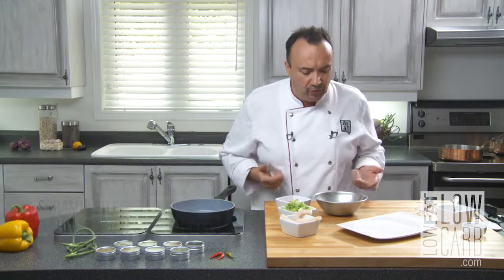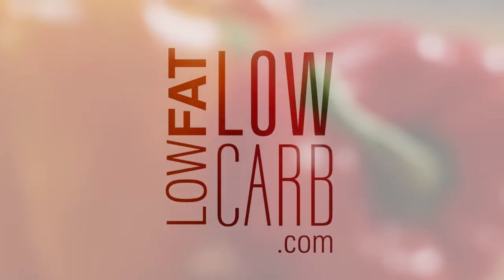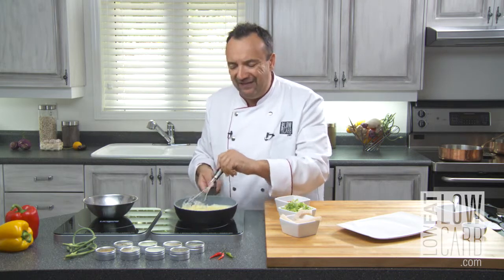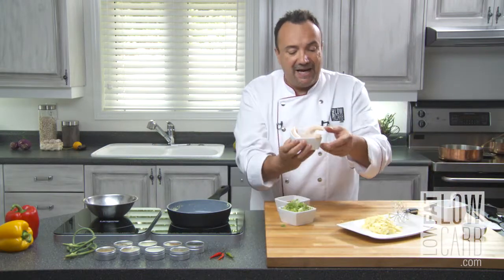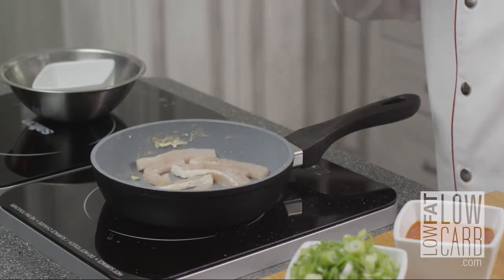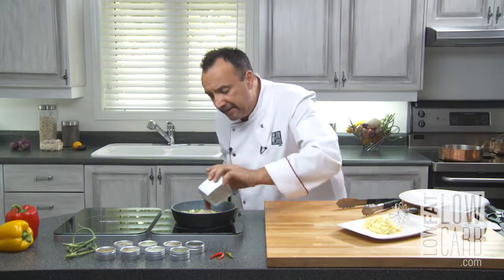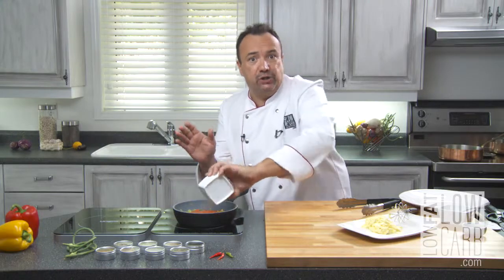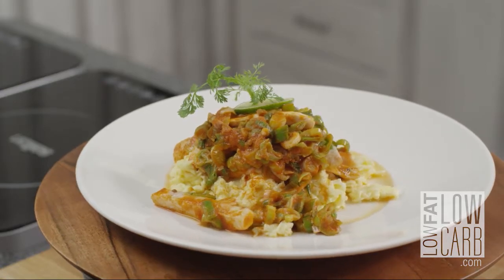Scrambled Eggs With Mahi Mahi And Green Onions